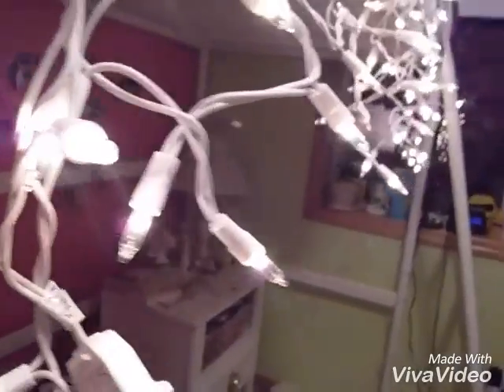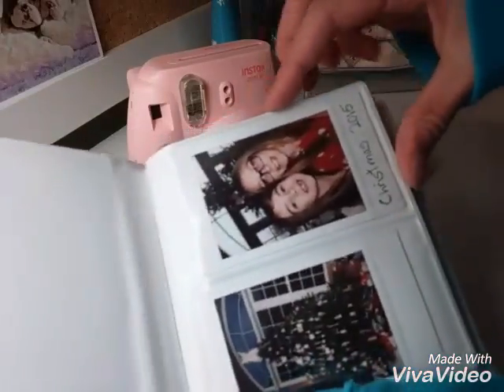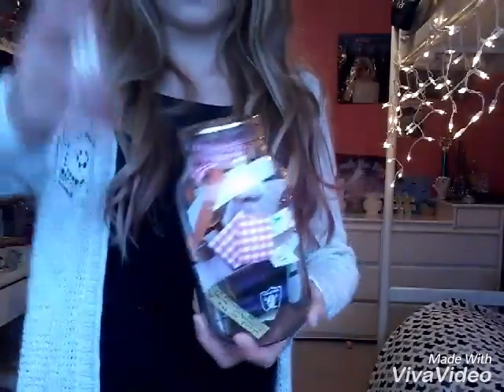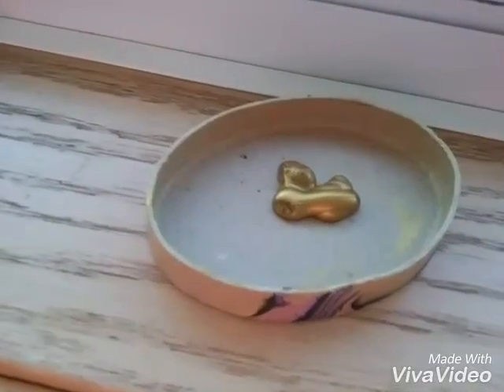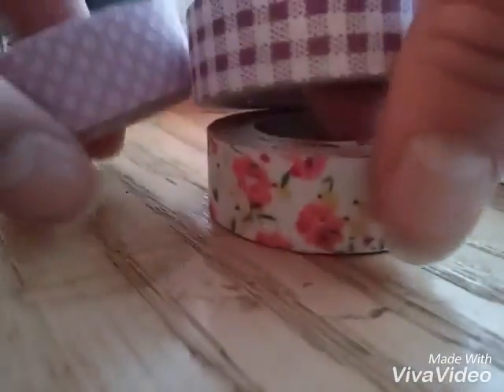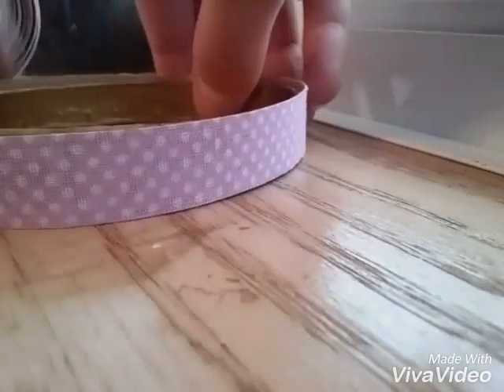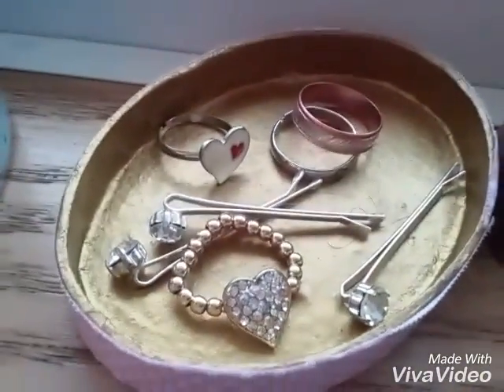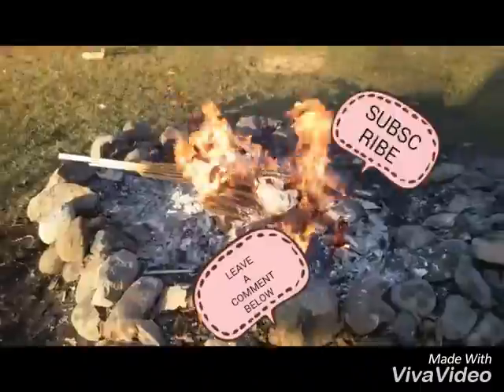HOW TO MAKE YOUR ROOM CUTE!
I hope you like the video and you try some of these things out in your own room.
              ♡sophia